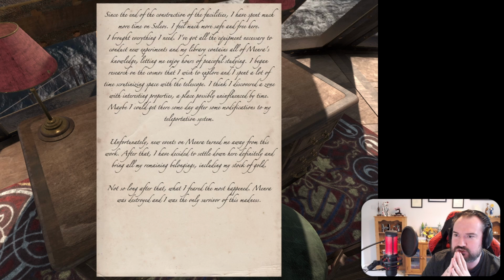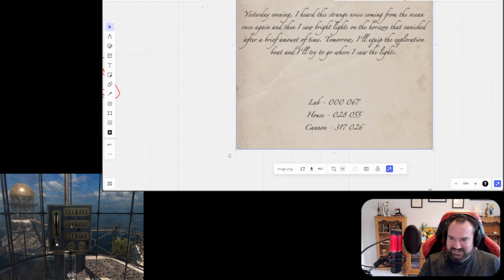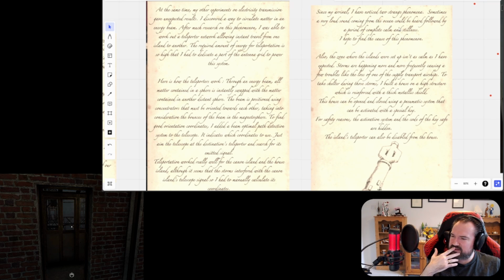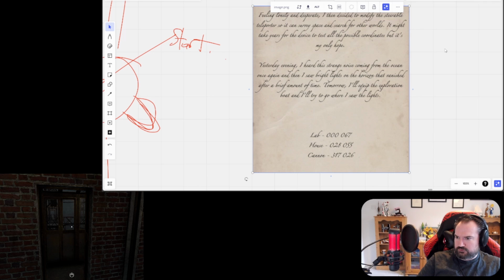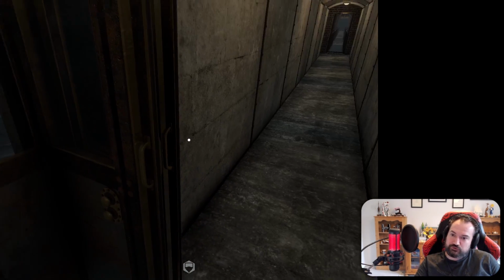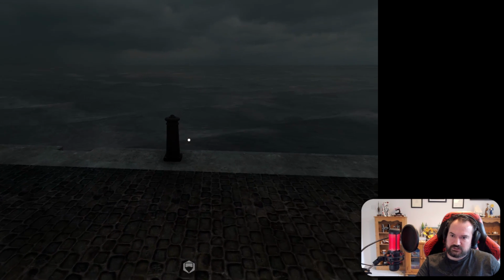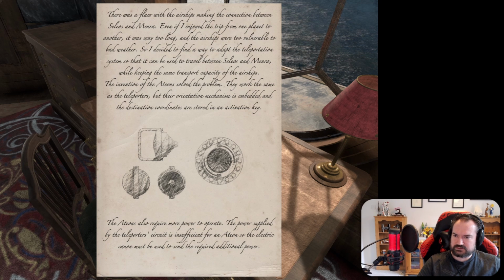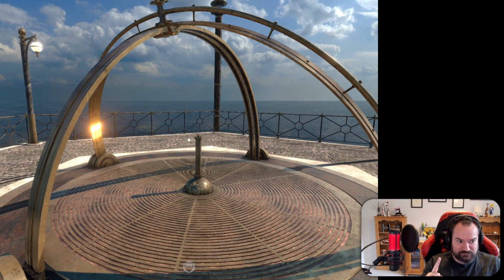The Vault | Haven Moon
Welcome to Haven Moon! This might be the vibiest, cosiest puzzle game we've played since Myst, and the similarities are plain to see - the creator himself François Roussel cites Myst as a strong influence on not only this game, but his whole raison d'etre for building the game to begin with.

In episode 7, we'll be raising treasure from the ocean depths as it it were from Atlantis itself! That's a log of gold to carry with us...

👕 Merch is now available on Etsy!

From the Steam Store:
Haven Moon will transport you to a mysterious world where you have to explore abandoned islands and solve their secrets to find a treasure. In this Myst-like game inspired by Jules Verne’s universe, use your senses and intelligence to find your way through secret passages and curious machinery.

THE STORY
You are teleported to Seleos, the moon of the planet Menra. In front of you, a metal box opens, and inside, you find a note from Ektor Turren, the only survivor of a cataclysmic event that destroyed his world. In his note, he explains that he wishes to leave you the treasure that he accumulated during his whole life.

From that, you'll have to explore the islands on Seleos to discover who was Ektor Turren, what happened to him and to his world, where to find the treasure and how to go back home with it.

GAMEPLAY
The gameplay is based on exploration, observation, listening and problem solving. With the story’s help, you’ll have to solve puzzles that are integrated in the environment in order to reach the end of this adventure.

You can take all the time you want to explore and solve the puzzles. No one will come bother you here. The puzzles are neither too hard nor too easy, just like the length of the adventure is neither too long nor too short. Everything has been balanced to provide a relaxing experience and pleasant time spent in an imaginary world.

FEATURES
Intuitive puzzles
The puzzles that you will encounter in Haven Moon are completely integrated into the environment and in perfect harmony with the story. They have been designed with great care to give a natural and intuitive user experience.

Very simple and intuitive interface
The game has been made to be accessible to all kinds of players. The interface and controls have been carefully designed to be as simple and intuitive as possible, featuring a mouse-only gameplay: the entire game uses mouse navigation. Move it to look around, left-click to move forward and interact, and right-click to move backwards. That's it!
(For those who prefer WASD style controls, it's still possible to configure keyboard controls from the input menu although this is contrary to the game design).

High quality original soundtrack
To bring a fascinating mood and beautiful emotions to the game, Hollywood composer Leo J. Russlan exclusively composed a wonderful orchestral cinematic music for Haven Moon, making the experience even more captivating.

A game for everyone
Haven Moon is a tranquil game dedicated to contemplation and reflective thinking. It's a calm and solitary place where you hear the sounds of the sea, the wind and the beautiful music. You have all the time you want to explore and solve the various puzzles.

20 YEARS IN THE MAKING
It took me more than 20 years to create this game. From the first time I played Myst sometime between 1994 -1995, when I was a teenager, recreating the same experience has become an obsession. During all these years, I have tried many times to build my own Myst-like game, but it's only 3 years ago that everything coincided to make Haven Moon possible.
This project represents not only 3 years of real hard work, but also a huge part of my life. The journey leading to the release of this game was incredible.
I absolutely loved working on Haven Moon and I was very lucky it turned out exactly the way I had imagined it. So now I really hope that you will have as much pleasure playing it as I had creating it.

François Roussel